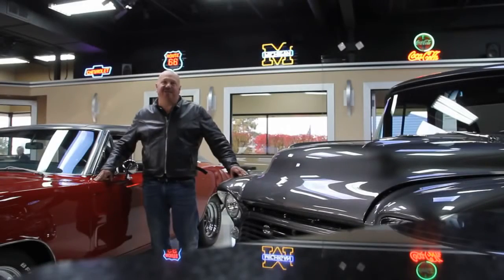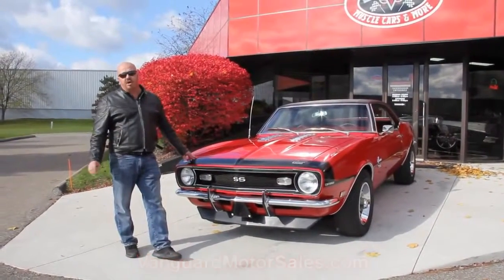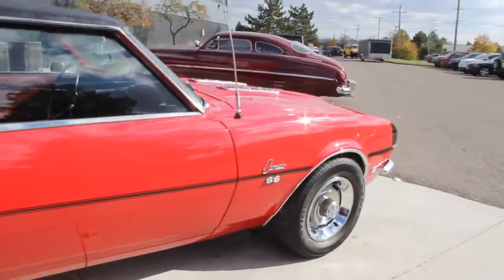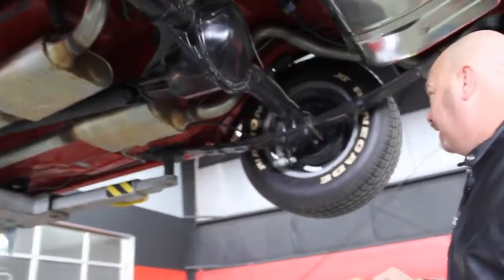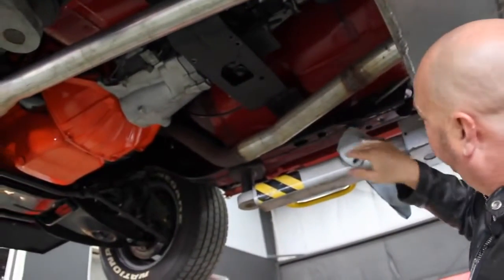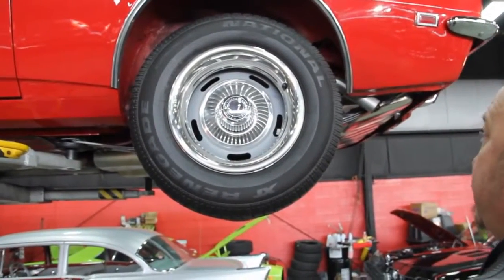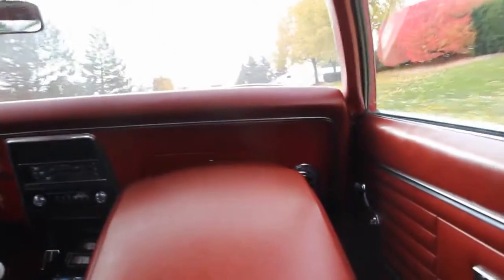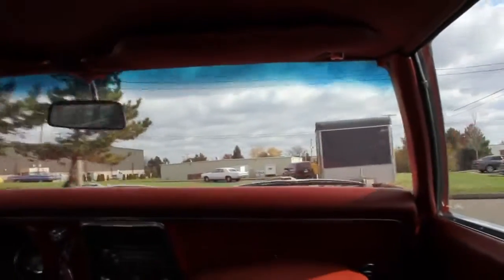1968 Chevrolet Camaro Test Drive Classic